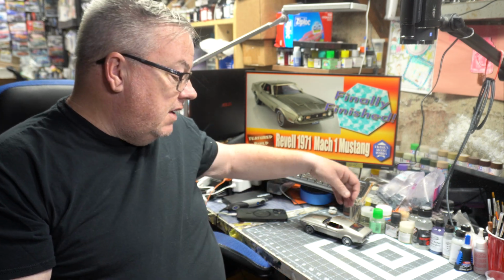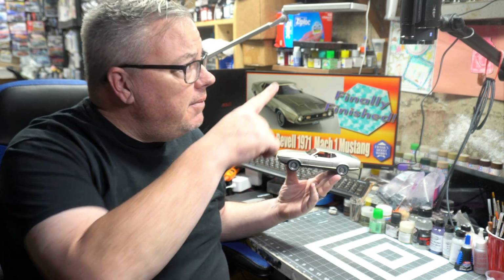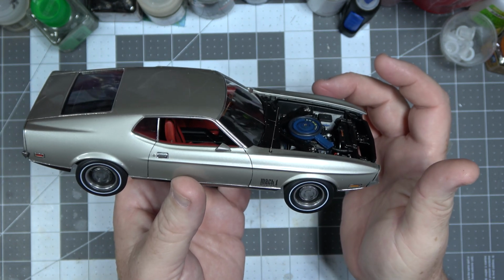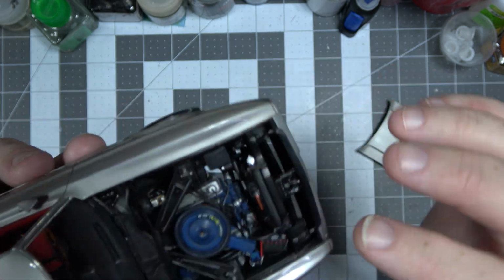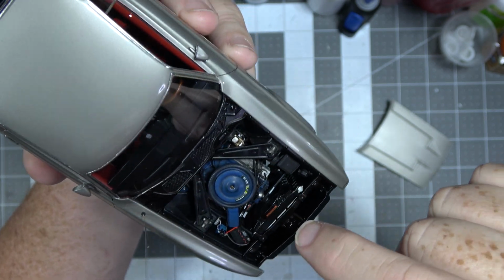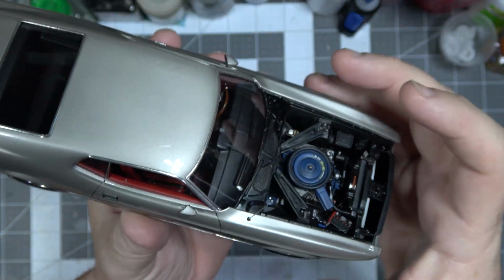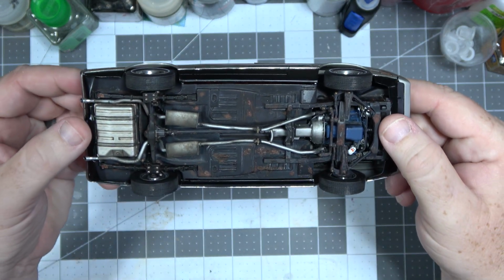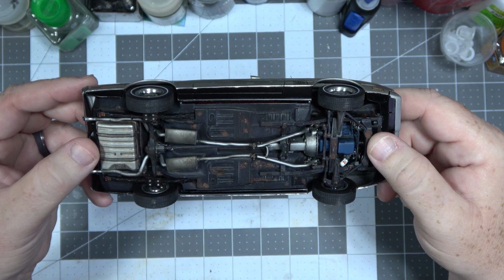Featured Build: 1971 Ford Mach 1 Mustang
After several months, the 1971 Revell Ford Mustang Mach1 is done! It's actually been done for several months...but you know how it is!